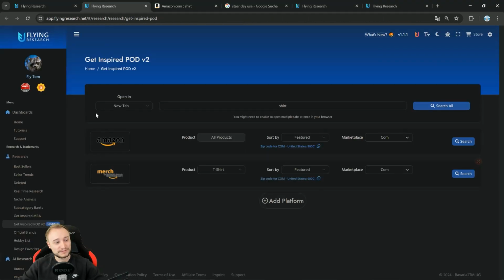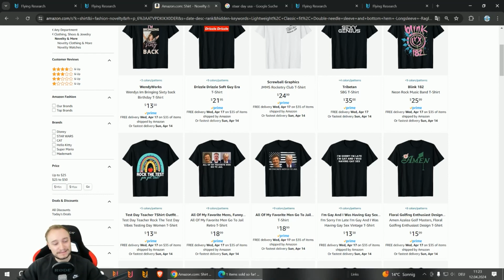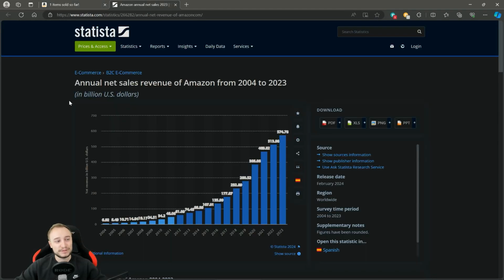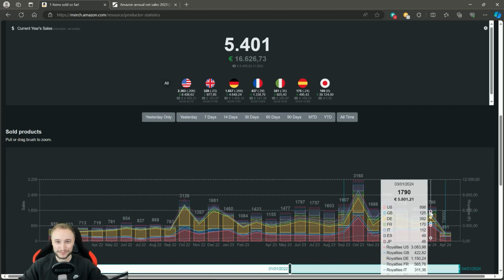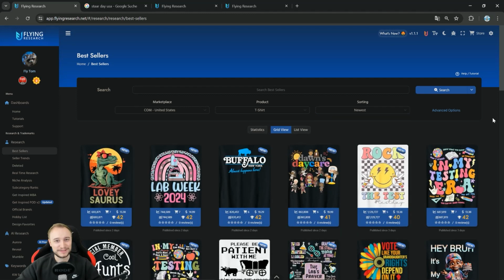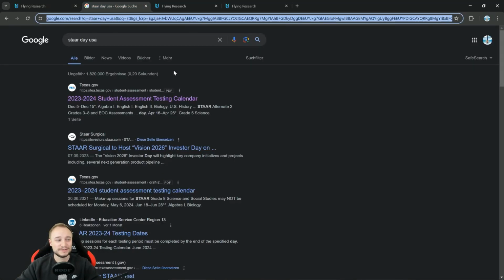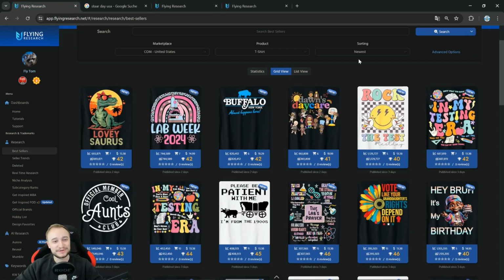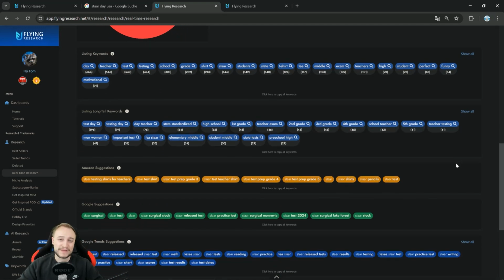You Can Get An Advantage In Your Amazon Merch Research With A Single Click!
⌚Timestamps
00:00 - Intro
00:13 - Growth Is Key
05:29 - Research Method
10:35 - Outro